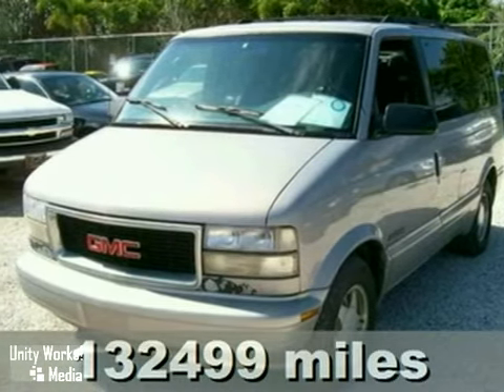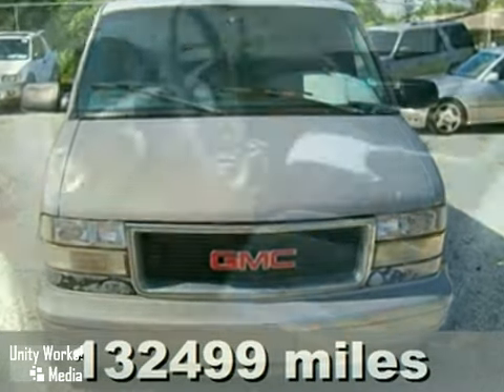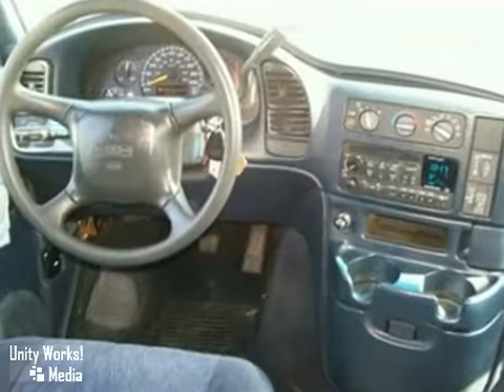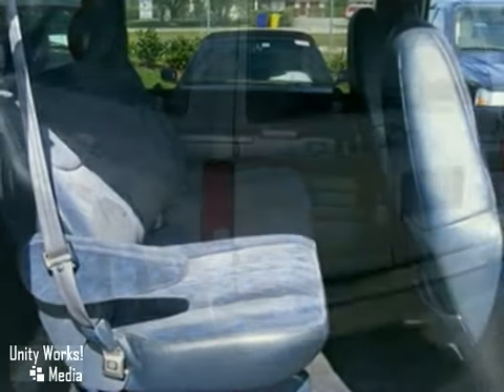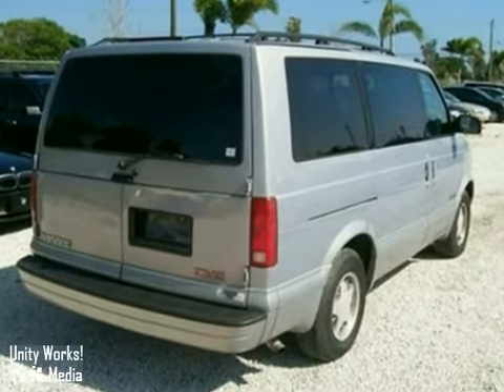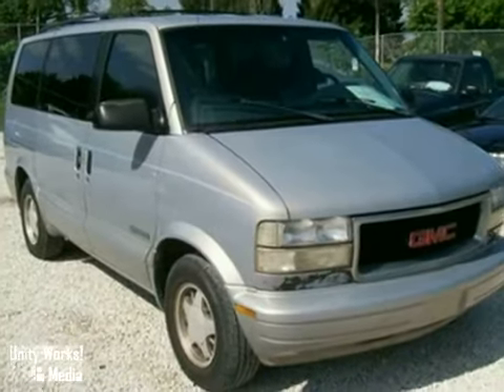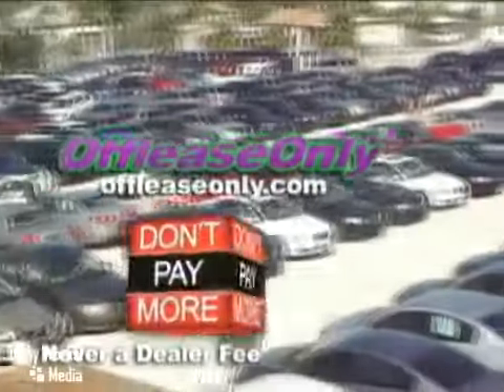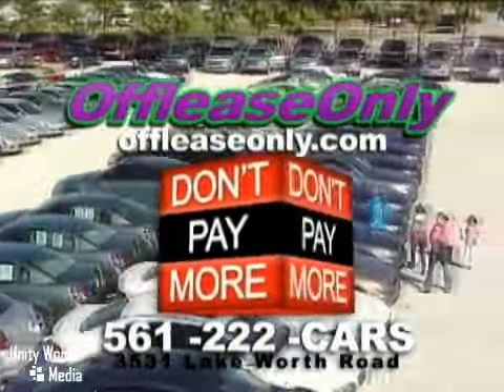2000 GMC Safari #21653 in Lake Worth, FL 33461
If you are looking for real value on a great used car, Off Lease Only invites you to come in and test drive this 2000 GMC Safari, stock# 21653. We are conveniently located near Lake Worth, FL and known for our great selection, reliability and quality. Come take a look at this 2000 GMC Safari today.

3531 Lake Worth Rd
Lake Worth FL, 33461

Off lease only sells more used cars at the lowest prices than any other dealer. No one else can b eat our used car prices without charging &quot;dealer fees&quot;. Don't be misled. This is the only place in the world to get these low mileage pre-owned used cars at our unbeatable low prices! Extended warrantees available. We can assist you with shipping worldwide. It pays to have our off lease used car shipped to you.

2000 GMC SAFARI!! ONLY $ 2,999!! SILVER WITH BLUE CLOTH, 3RD.